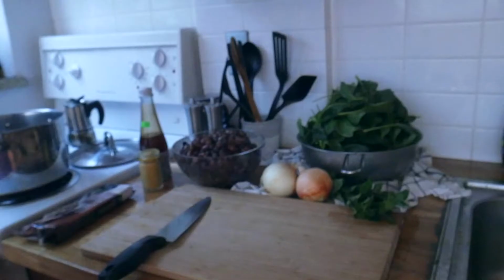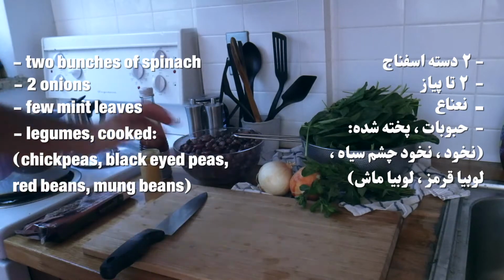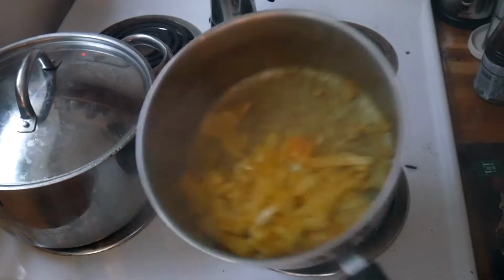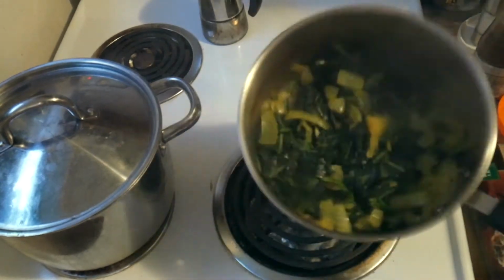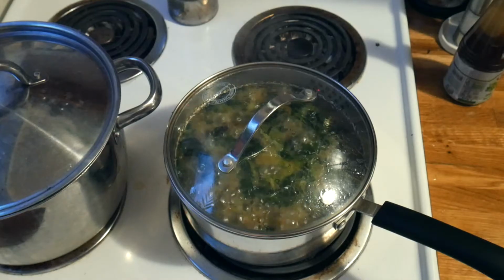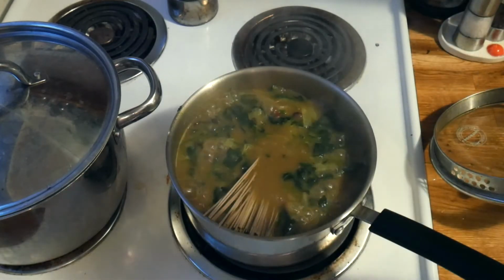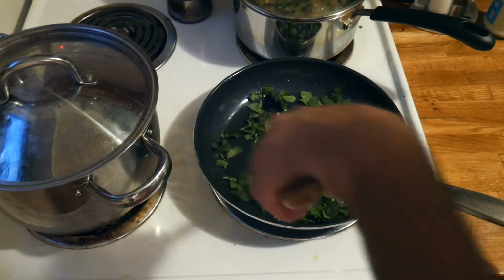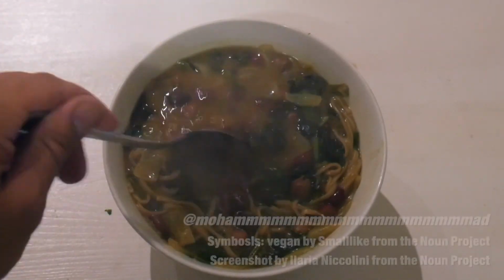Vegan Persian Cooking with Mohammad - Ash Reshteh / آشپزی ایرانی وگان با محمد - آش رشته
Hello and welcome to Vegan Persian Cooking with Mohammad, where I try to cook through all Iranian dishes without the use of meat and dairy. This week I will be cooking Ash Reshteh! Very easy and very tasty! enjoy!

Please tune in and watch and send a message if you have any questions.